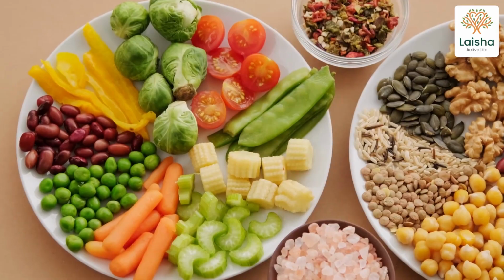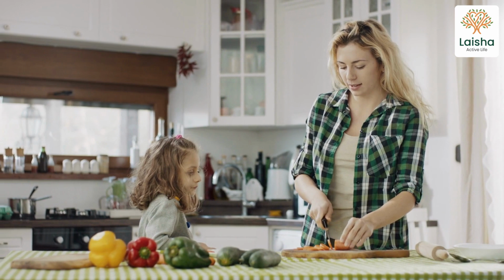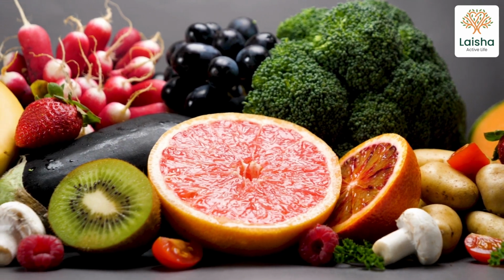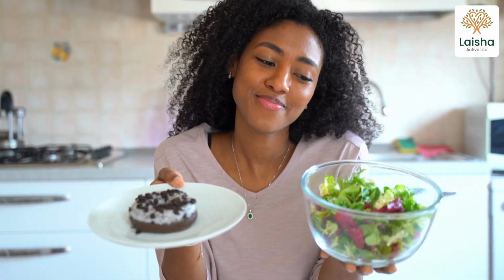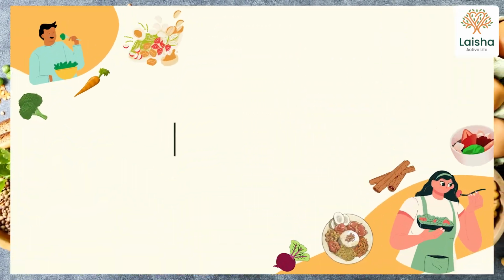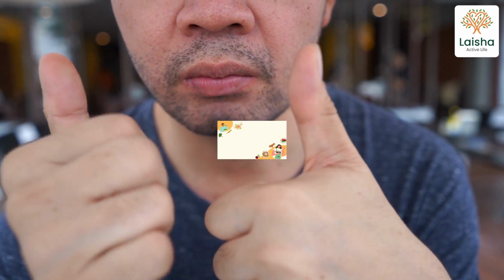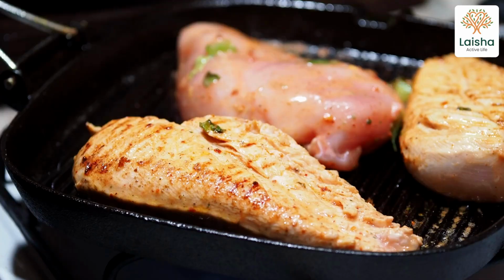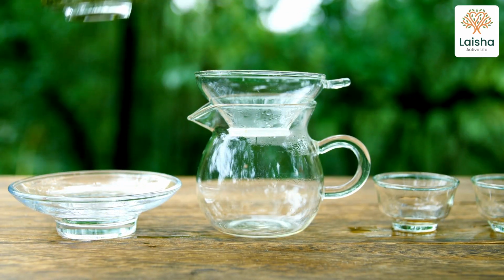6 Tips to Eating Healthy While On Calorie Deficit Diet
In this video, I want to share with you 6 tips to eating healthy while you're on a calorie deficit diet.

A calorie deficit is achieved when the calories you consume in a day are less than the number of calories you burn. However, it seems easy to achieve a calorie deficit, in reality, it can be quite hard.

If you want to lose weight, it's important to keep your calorie intake below your energy expenditure. That's why many people who want to lose weight choose a calorie deficit diet. But, do you know that eating healthy is important for a successful and permanent weight loss?

Today's video shares tips on how you can eat healthy while on calorie deficit diet.

(Laisha Active Life)